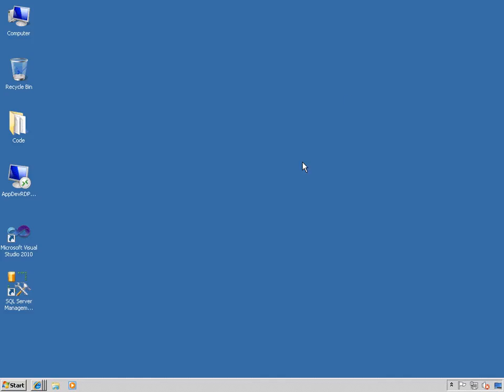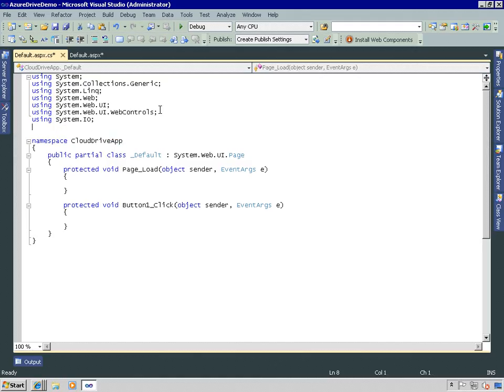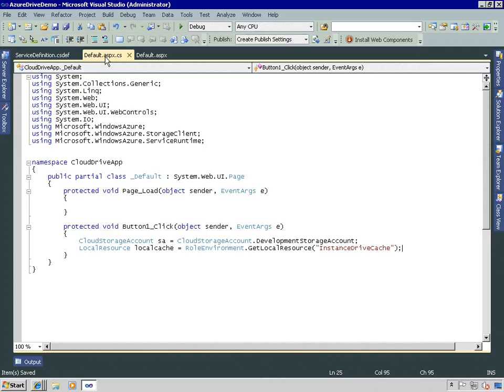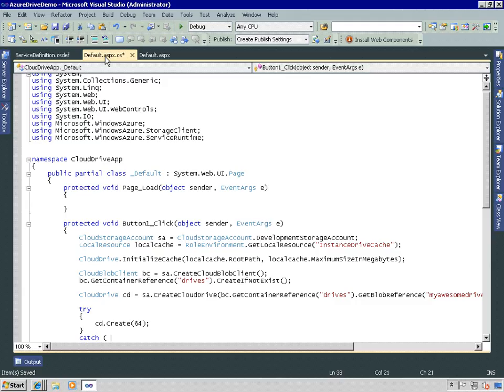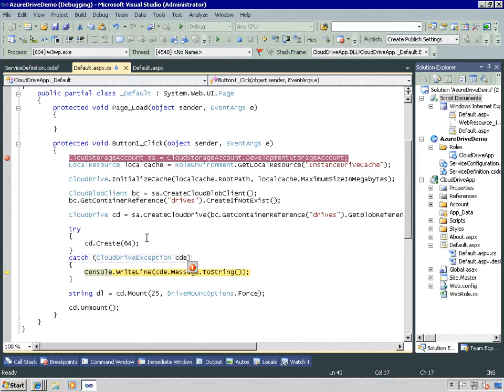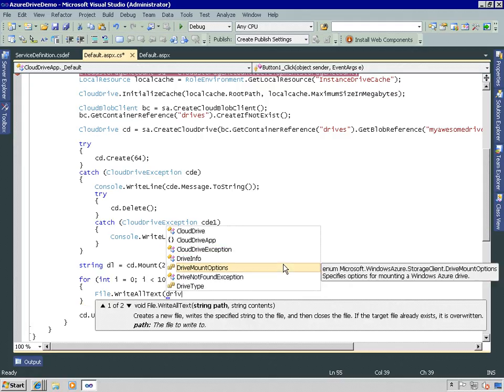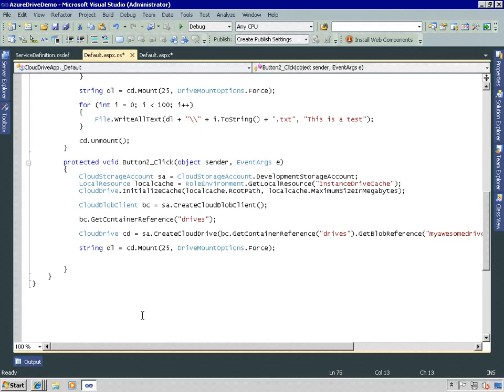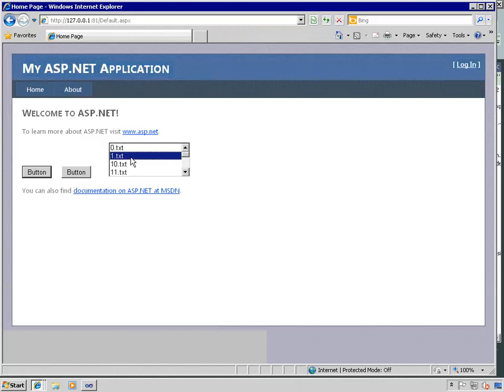02 Drives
10. Drives